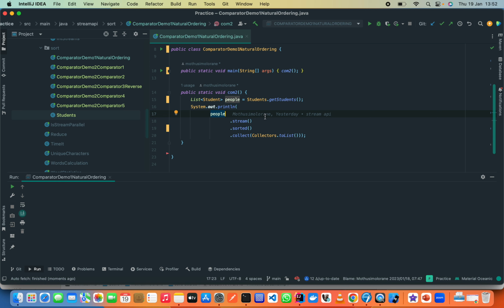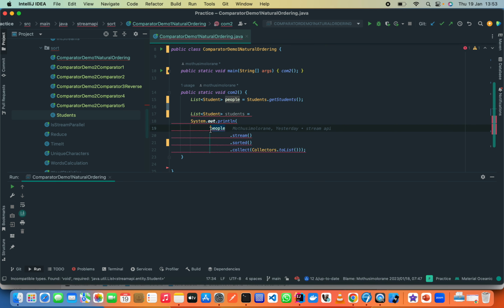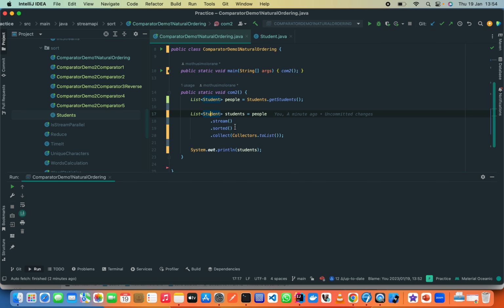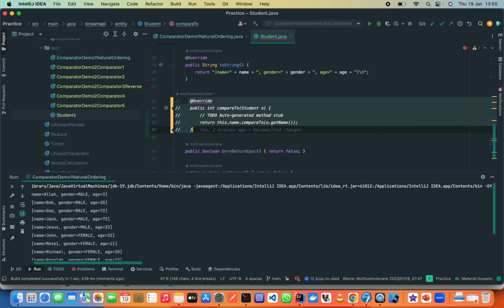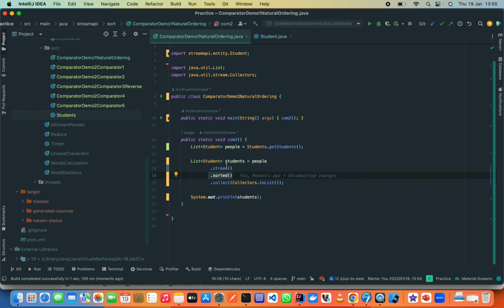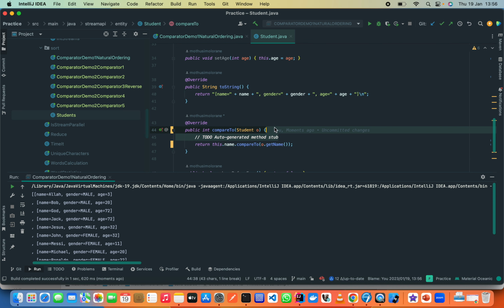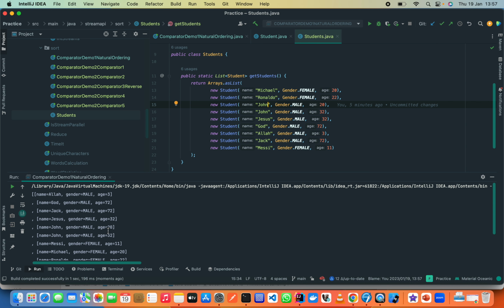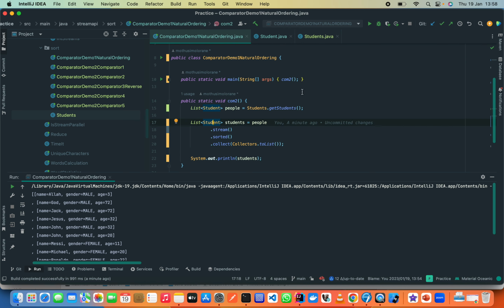Stream API Part 14 - Sorted Natural Ordering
StreamStream API - Natural Ordering
Sorted
comparable